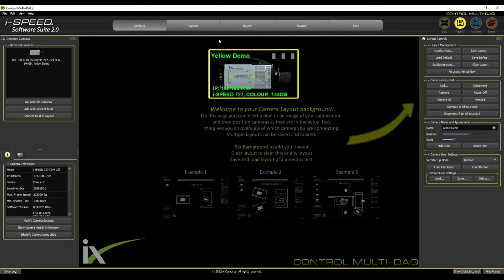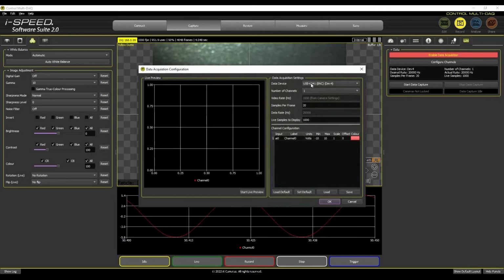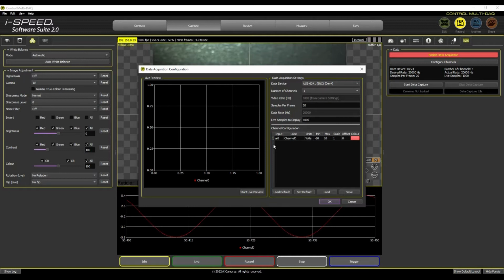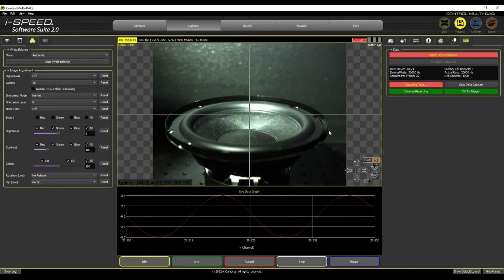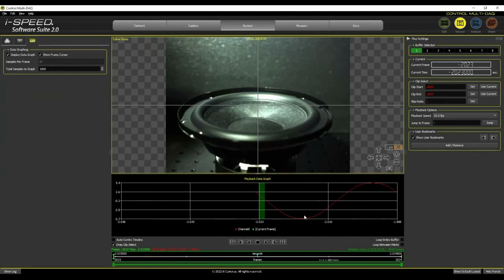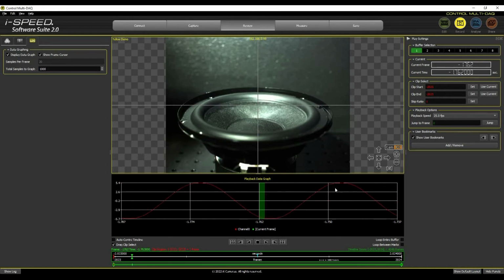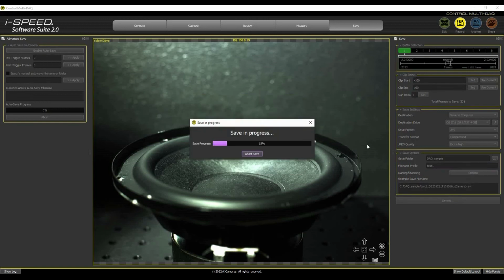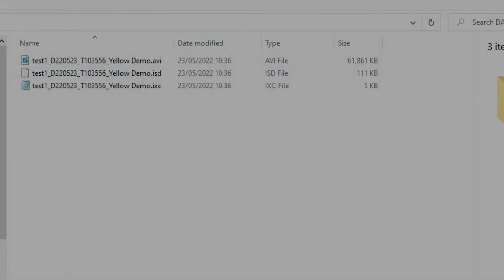DAQ with Control Software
In this short video Nick focuses on how to acquire data and synchronize data and video through the i-SPEED Control software.